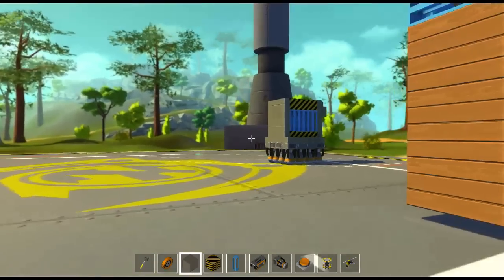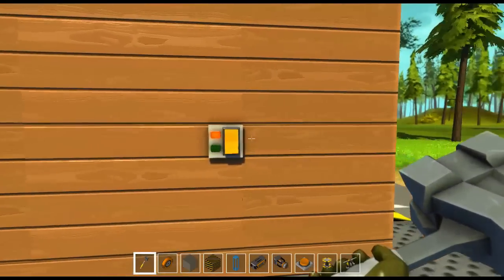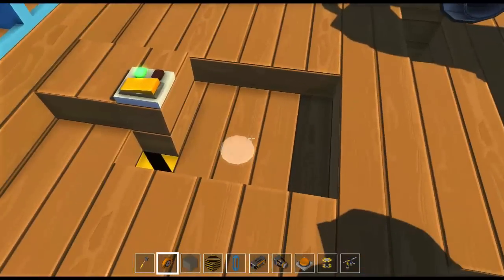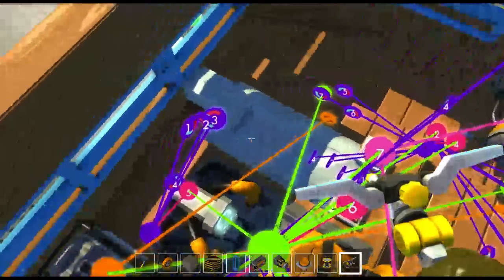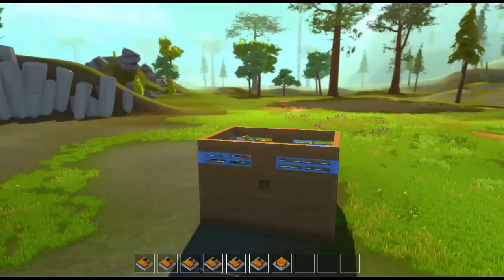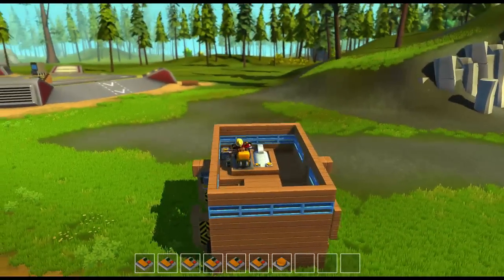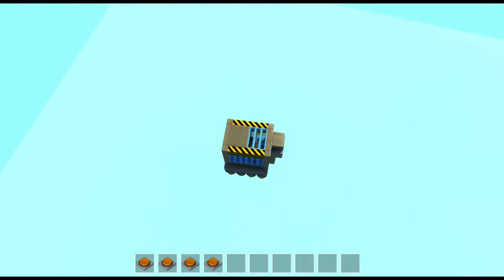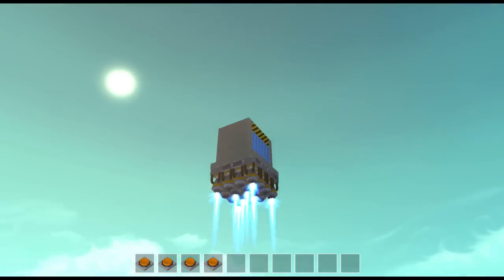TRANSFORMING HOUSE AND ROCKET SHIP - Scrap Mechanic Part 1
Just experimenting with the new game "Scrap Mechanic" on Steam featuring my two first creations!